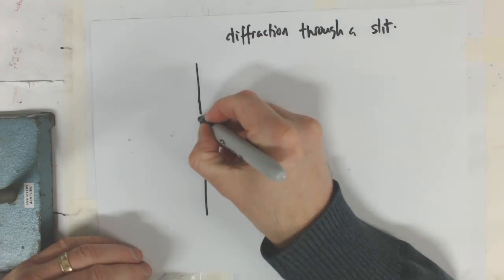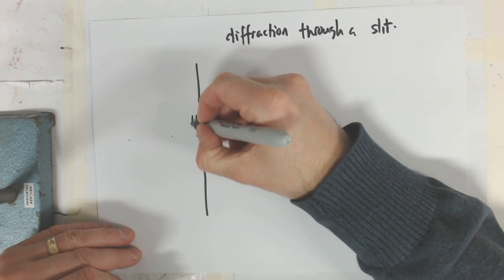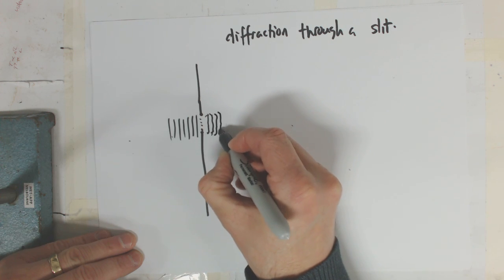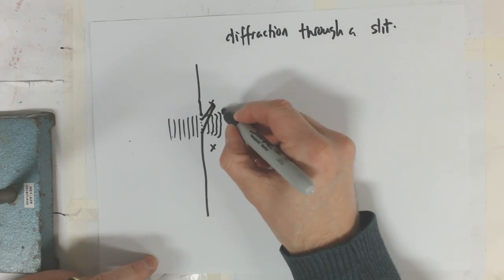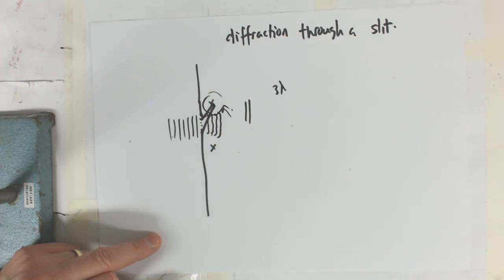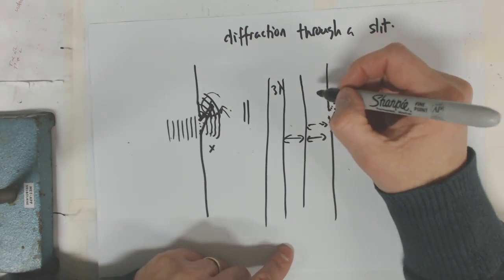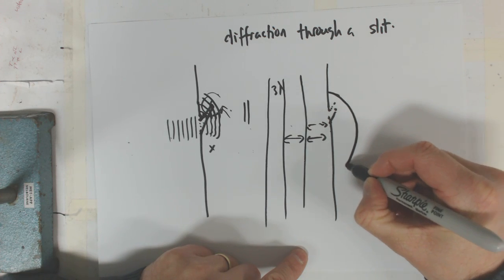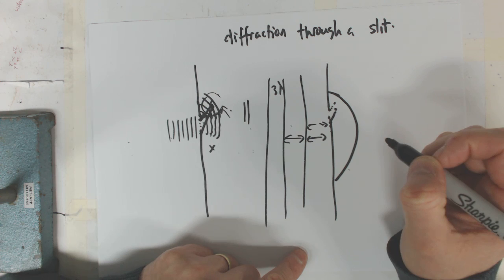gapsize wavelength and diffraction